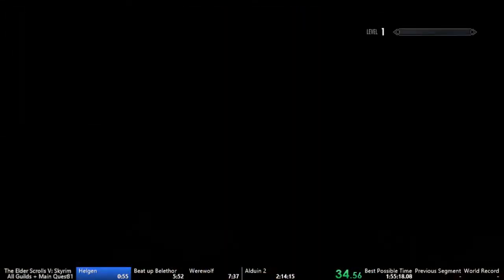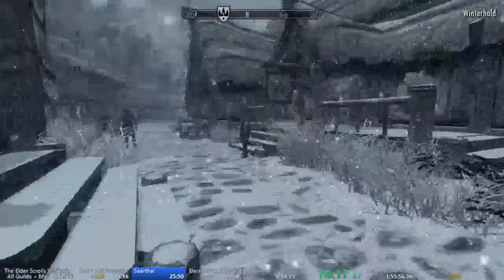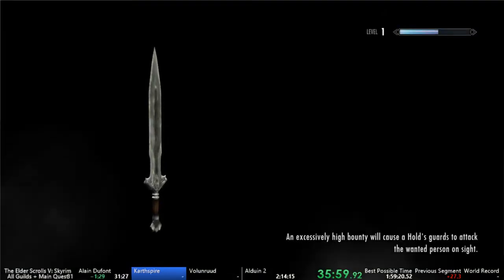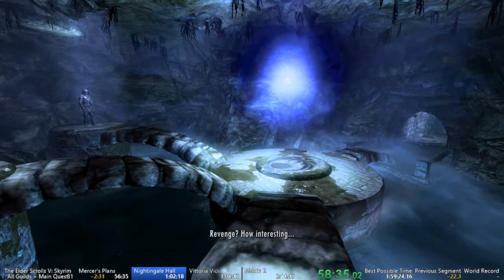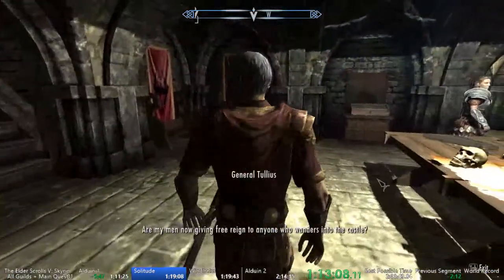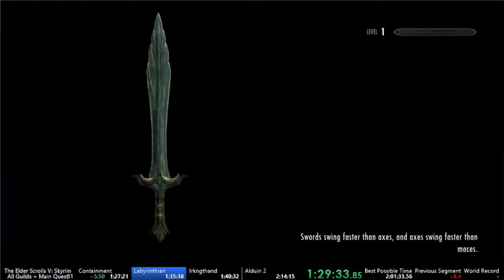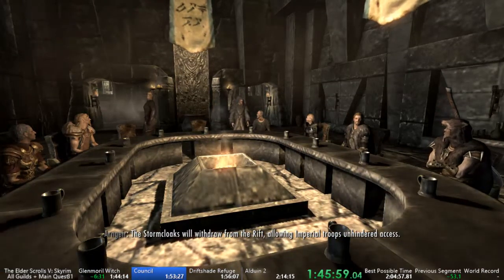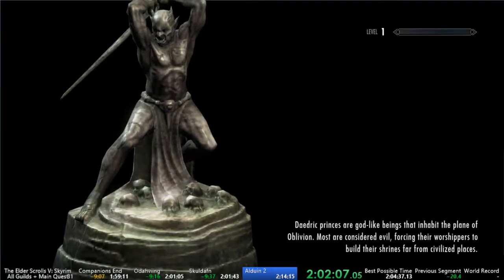[WR] The Elder Scrolls V: Skyrim Speedrun All Guilds + Main Quest in 2:04:33.08 (IGT)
RTA 2:48:48.90

Still time to be saved in this run, with new skips that were found recently that are not implemented, but an overall really good run.